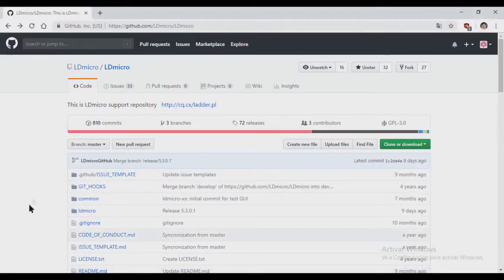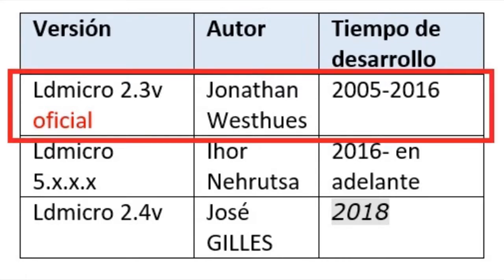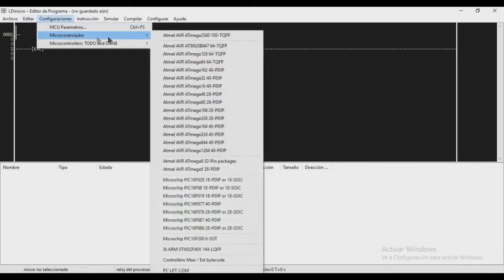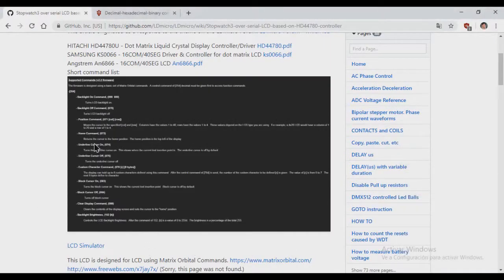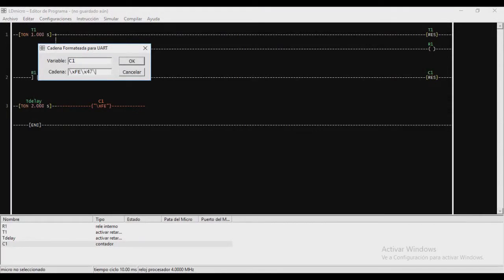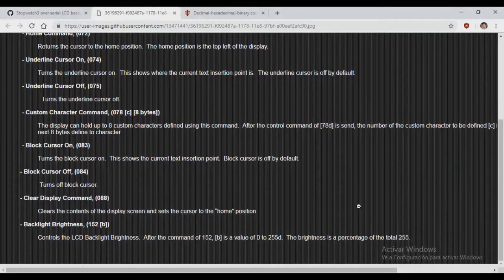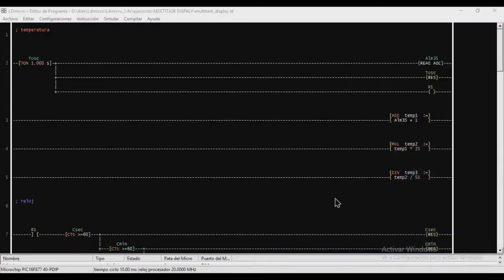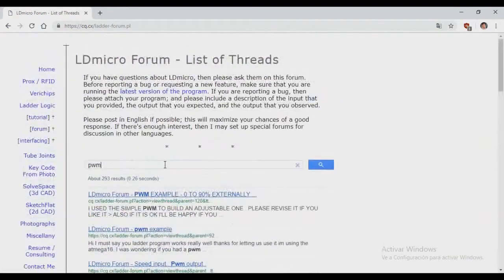ldmicro tutorial for lcd (English audio)